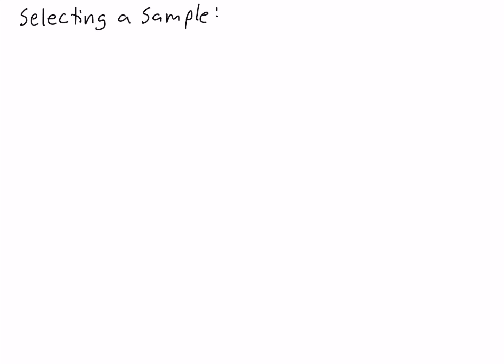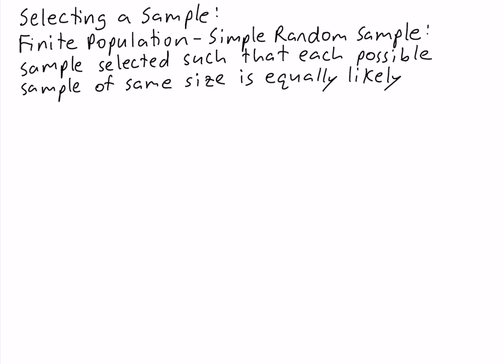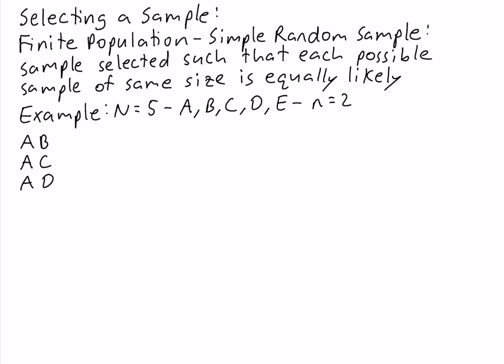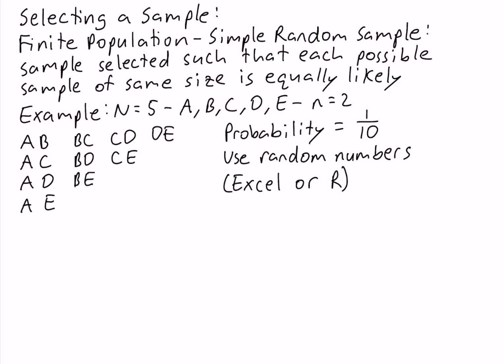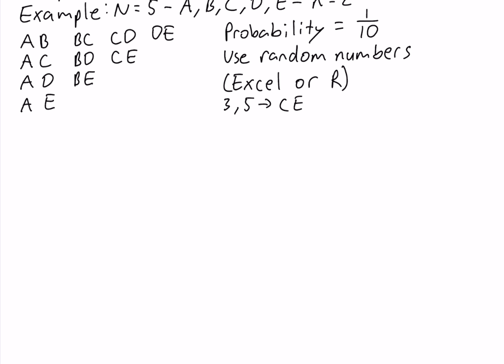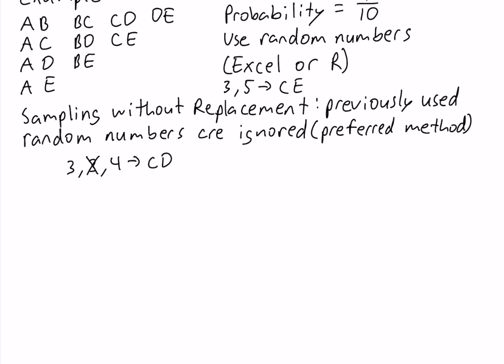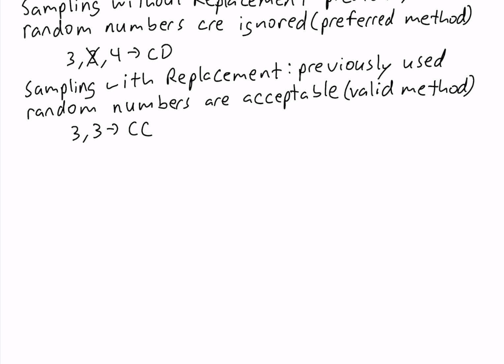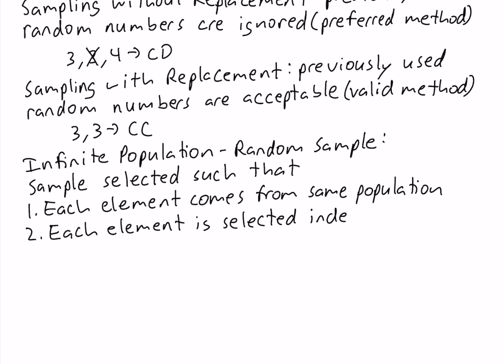Selecting a Sample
When selecting a sample from a population, the method you use depends on whether you're sampling from a finite population or infinite population. If sampling from a finite population, you want to select what's called a simple random sample. A simple random sample is defined a sample selected such that every possible sample of the same size is equally likely. The way we can assure that each sample has the same likelihood of being selected is by using a random number generator. There are two different kinds of simple random samples. In sampling without replacement, the same element is not allowed to repeat in the sample. However, in sampling with replacement, the same element may appear more than once in the sample. Although sampling without replacement is the preferred method, sampling with replacement is a valid method of selecting a simple random sample. If sampling from an infinite population, we want to take a random sample rather than a simple random sample.